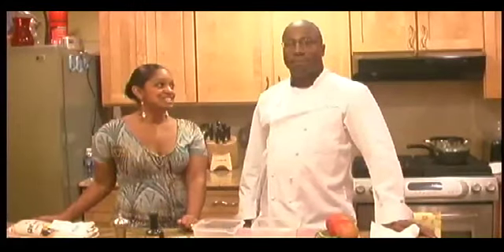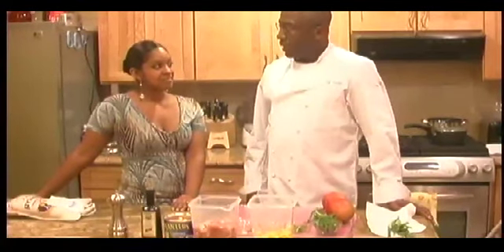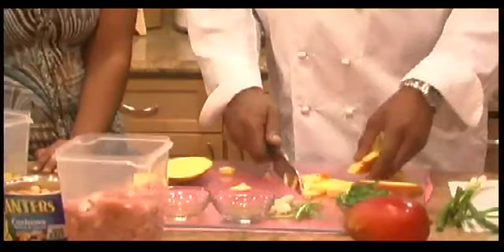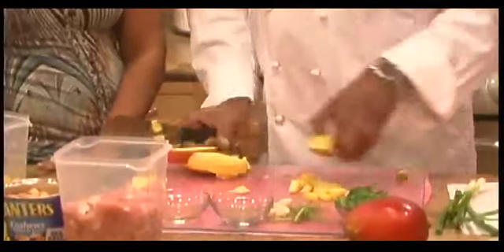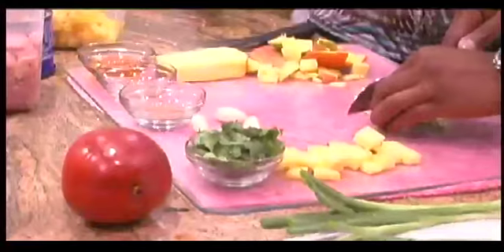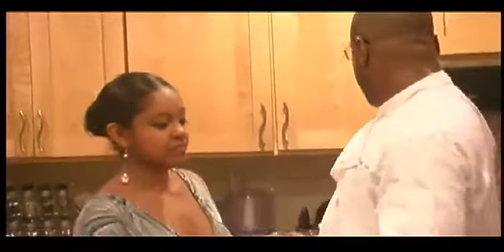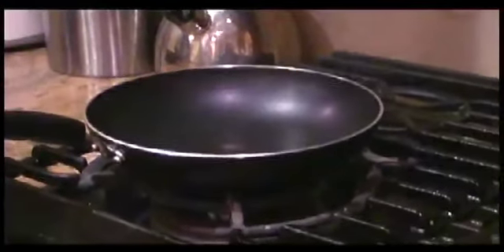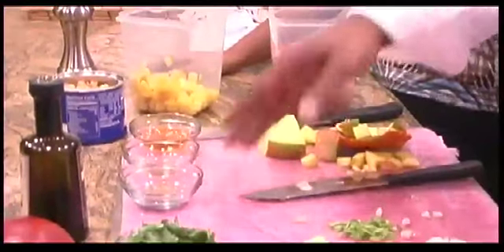Neighborhood Chefs S1 E3b: Justice Stewart Peppered Cashew, Rum & Mango Chicken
tbt 2011
Executive Producer Justice Stewart ;Peppered Cashew, Rum & Mango Chicken